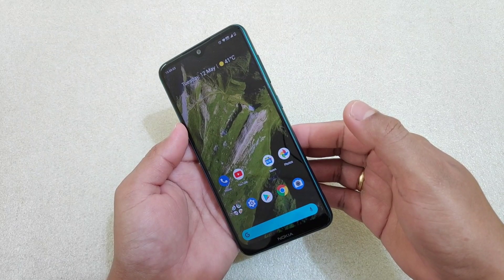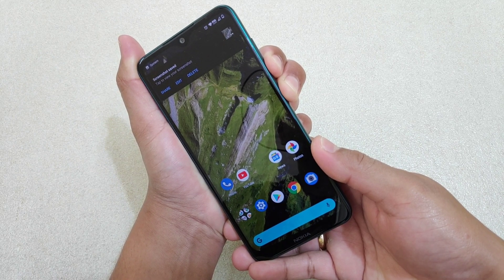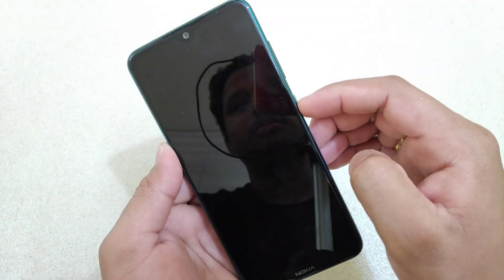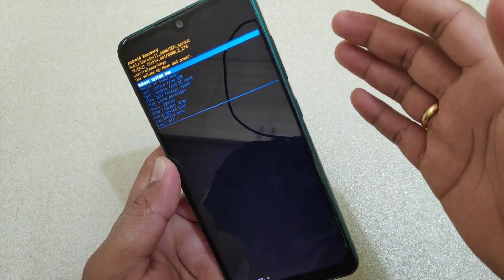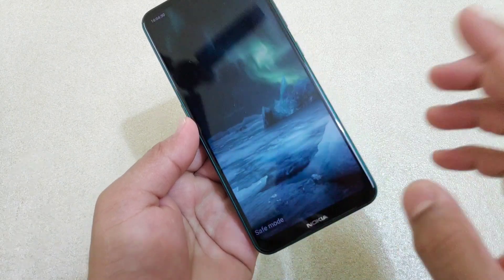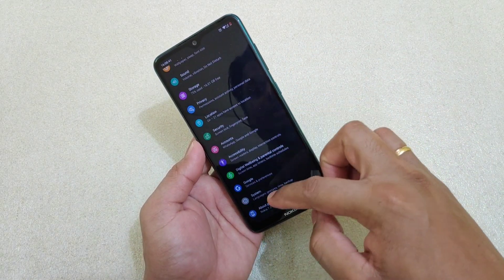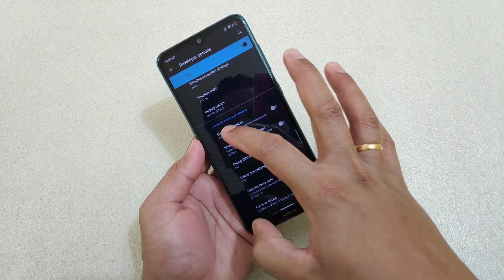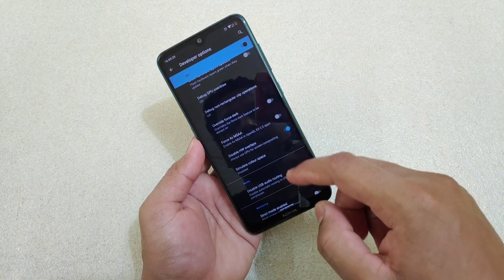Screen Flickering and Screen Freezing problems on Android devices? Some tricks that you can try.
Hey friends here is video on some tricks that you can try if you are facing screen flickering or freezing issues on your android device.